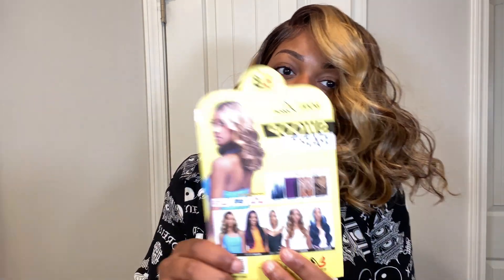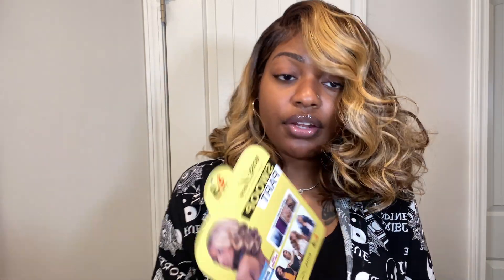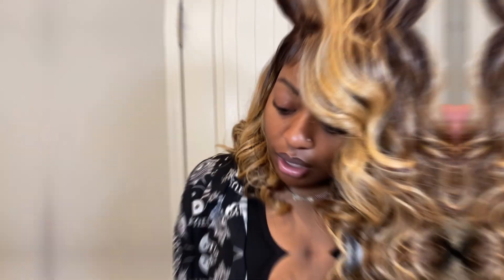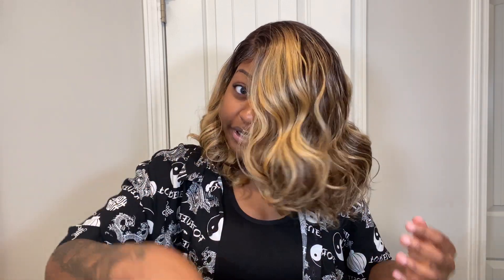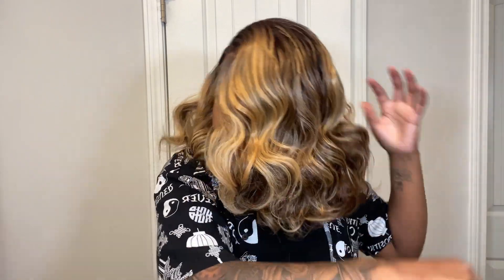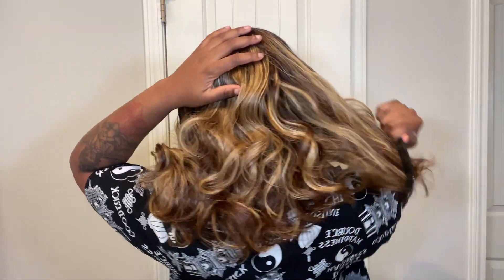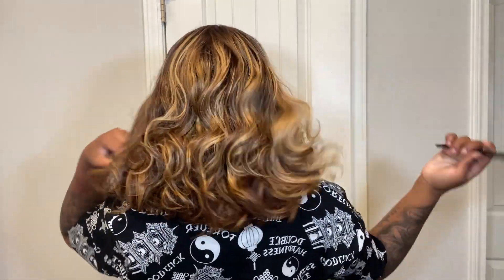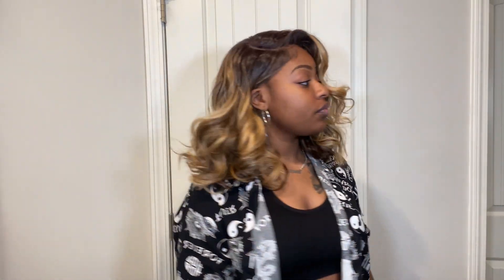40$ SYNTHETIC BOB SLAY 😍😨BOBBI BOSS ROSIE|ft divatress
COLOR TT4/27430